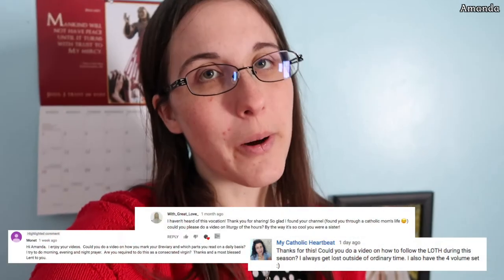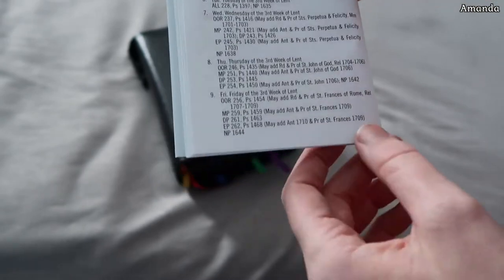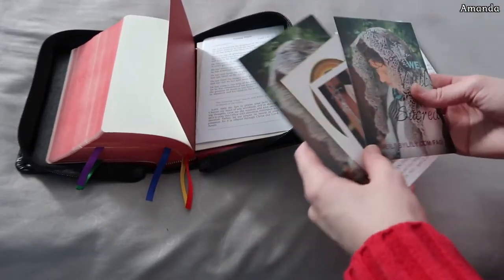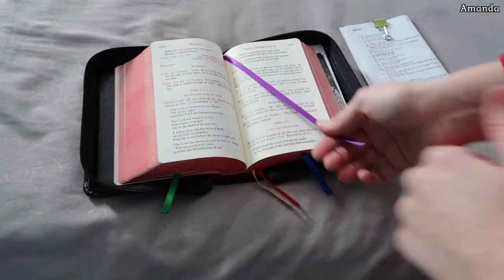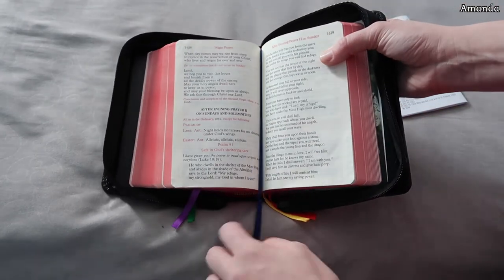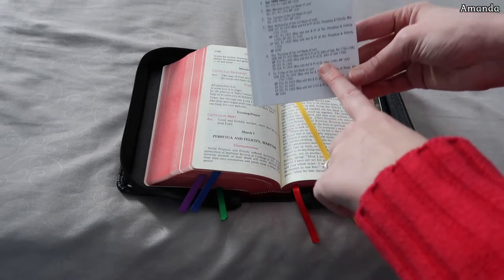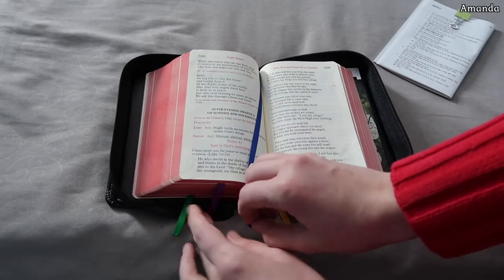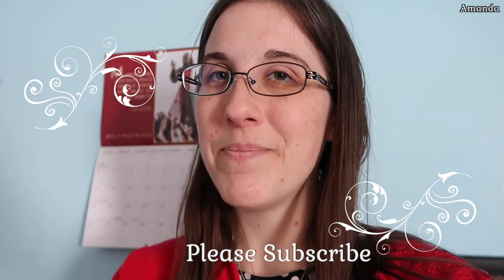How I Set Up My Breviary!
Tips are loved and appreciated but never expected. I will be praying for you no matter what.
Liturgy of the Hours Explained
How I set up my breviary and where I put the ribbons.

Liturgy of the Hours, 4 Volume Set
St Joseph Guide for LotH
Christian Prayer
St Joseph Guide for CP
Shorter Christian Prayer
Breviary Cover

I'm working hard to get my finances in order and am using the amazing Wallet Win program by Amanda and Jonathan Teixeira.

I have been using TubeBuddy to help me better analyze my video analytics and, so far, I am loving it! Feel free to check it out

Canon G7X Mark II
Amazon Basics Tripod
Flexible Tripod
GoPro Hero 5 Black
GoPro Mini Tripod Mount
iPhone 7
OtterBox Commuter iPhone Case
Ballistic Glass Screen Protector